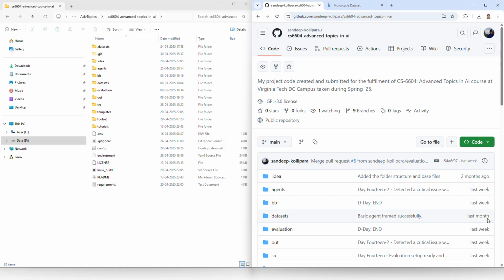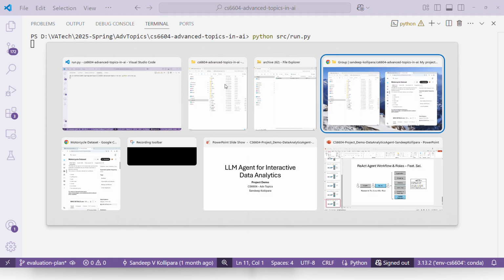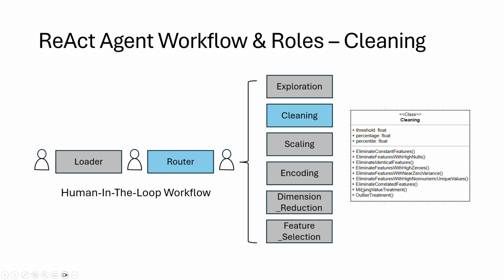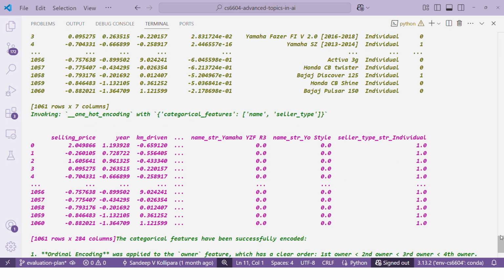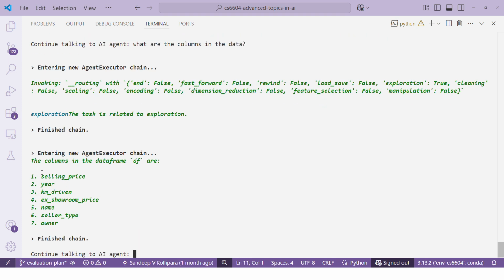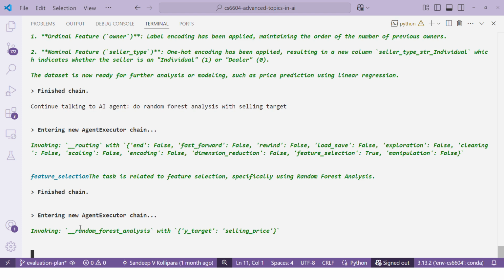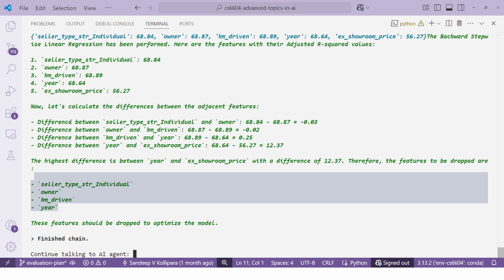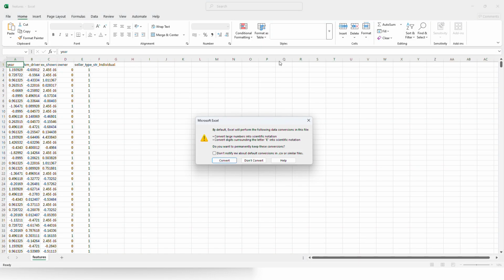Demo - LLM Agent for Interactive Data Analytics - VT CS6604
This is a demonstration of the application I developed to fulfill the requirements of CS6604 - Advanced Topics in AI course at Virginia Tech.